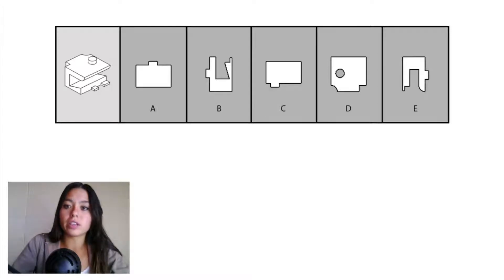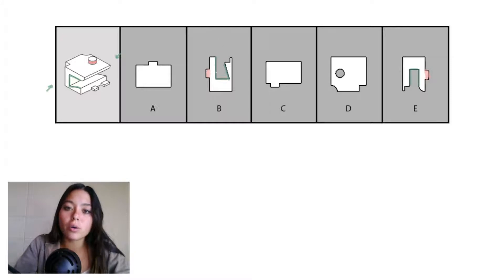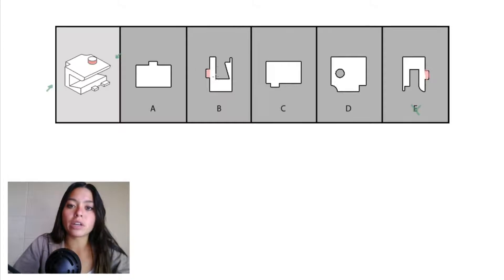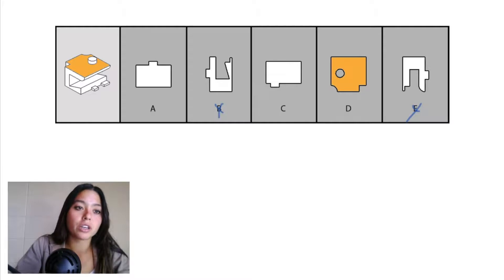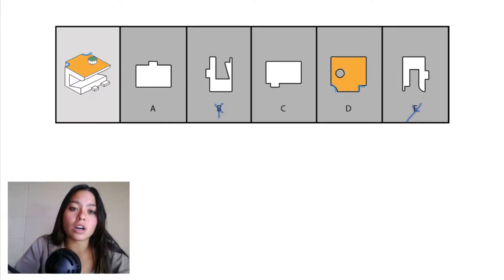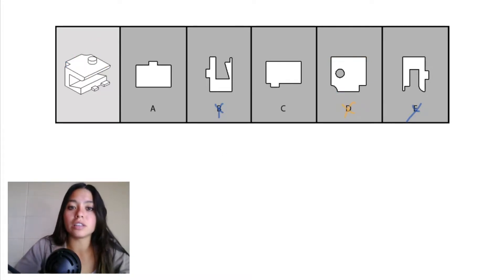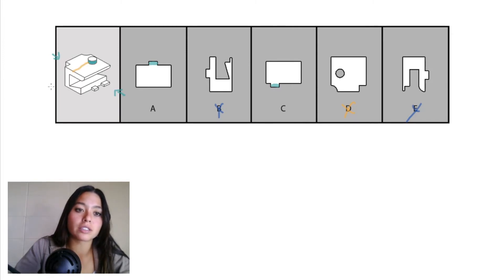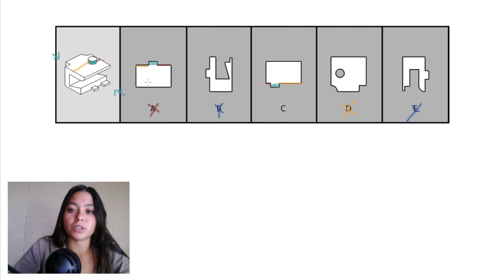BEAT PAT key holes with this METHOD | Tutorial 2 | DAT Bootcamp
Learn how to beat the Key Hole PAT section on the DAT with DAT Bootcamp.

Sign up for free at DAT Bootcamp to begin taking DAT practice tests